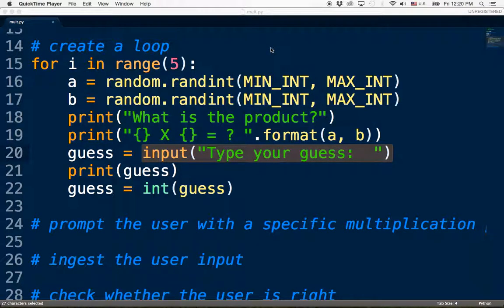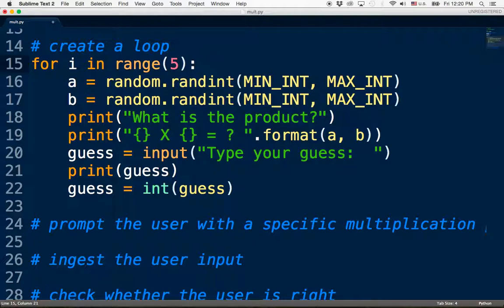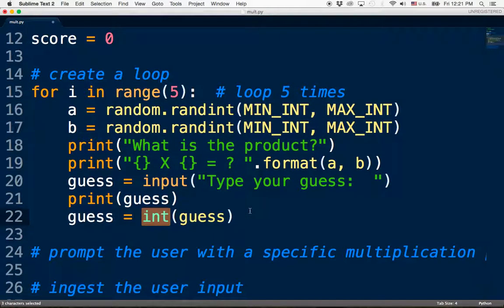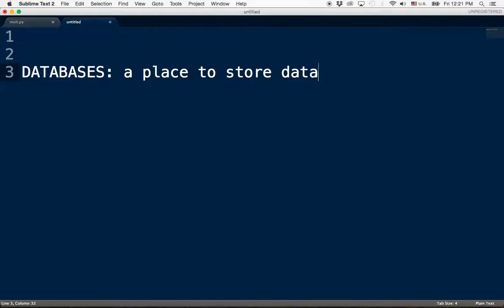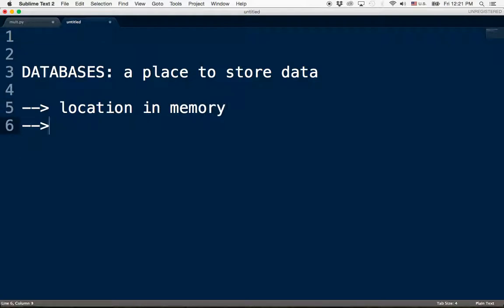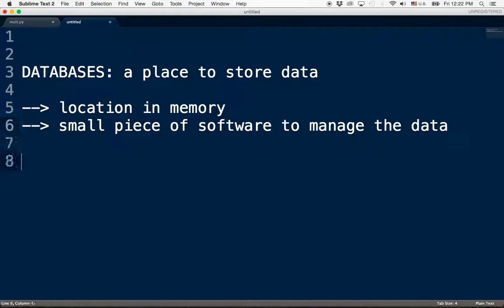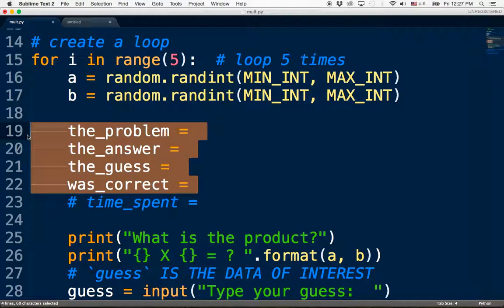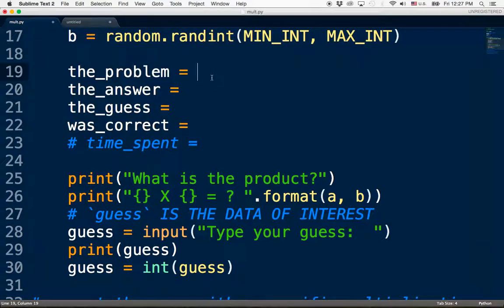Intro to Databases Part 3: What is a daemon?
In this video, we explain the two key parts of a database: 1) a location in memory and 2) a software process called a "daemon".  We then list the information you should make the multiplication app store for each multiplication question.